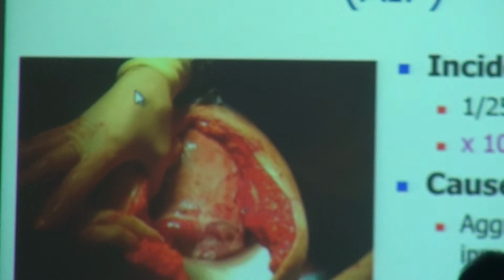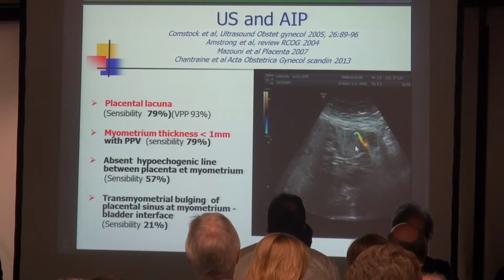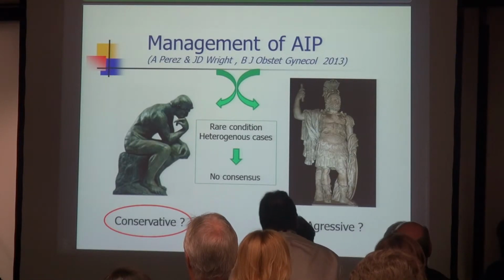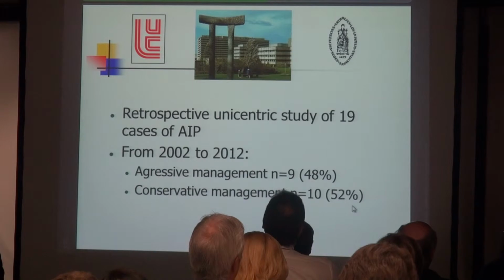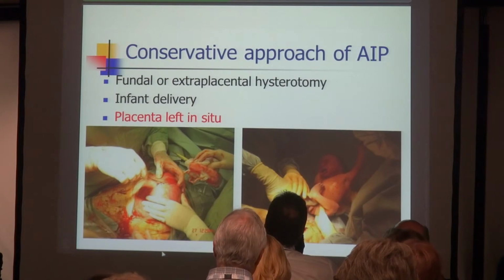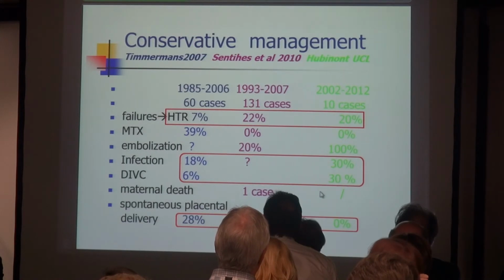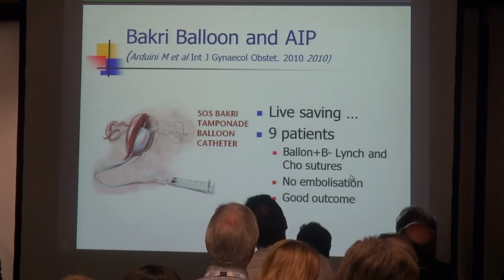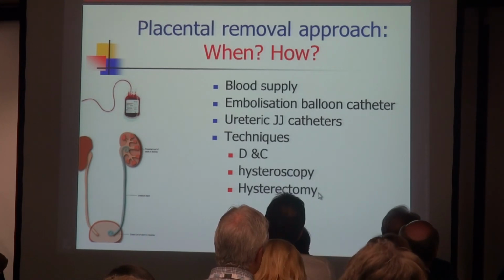Management of abnormal placentation (accreta, percreta, increta) Speaker: C. Hubinont, Belgium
XXIV European Congress of Perinatal Medicine
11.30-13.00 – Hall Brunelleschi  Parallel Session 1 –
 Abnormal placentation
Chairpersons: T. Somville, Germany – G. Ettore, Italy
Presentation
Management of abnormal placentation (accreta, percreta, increta)
Speaker: C. Hubinont, Belgium